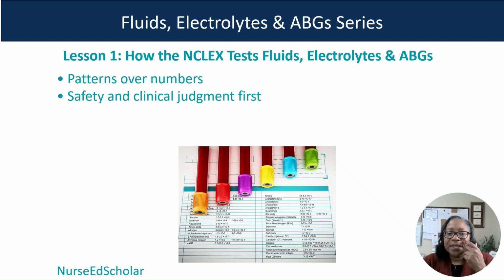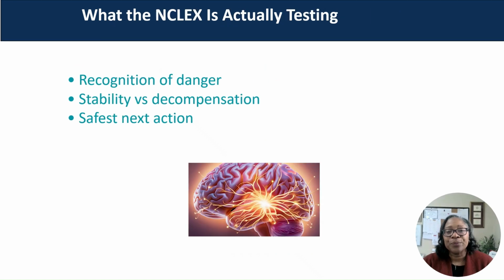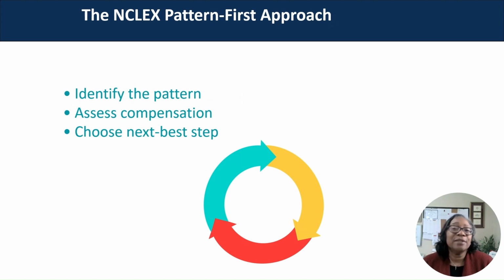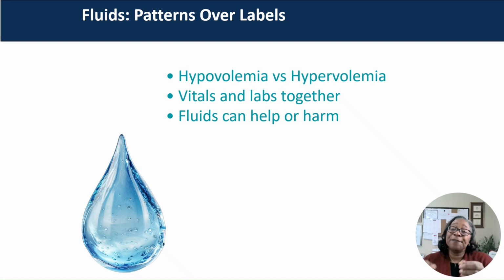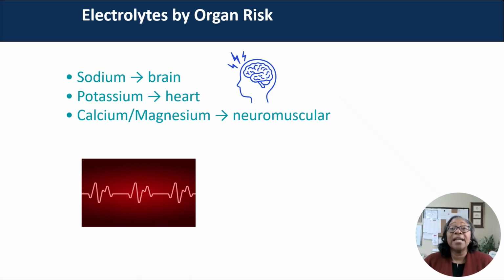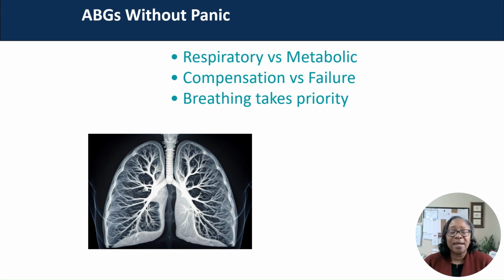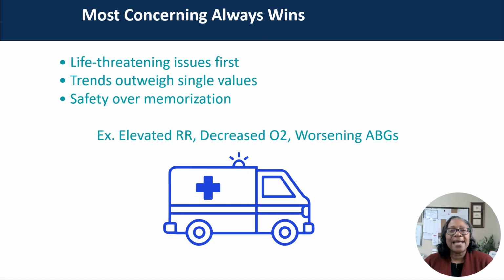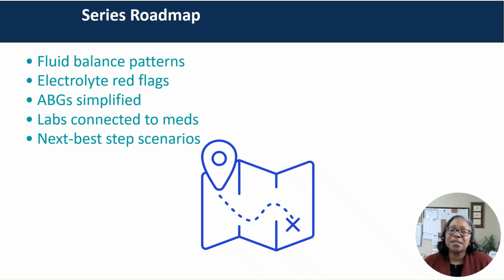Stop Memorizing Labs: How the NCLEX REALLY Tests Fluids, Electrolytes & ABGs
Fluids, electrolytes, and ABGs are some of the most anxiety-producing topics on the NCLEX.

Not because students don’t study, but because they’re taught to memorize numbers instead of recognizing patterns.

In this lesson, you’ll learn how the NCLEX actually tests labs and why memorization alone leads to wrong answers.

This is Lesson 1 in the Fluids, Electrolytes & ABGs: Patterns → Decisions series, created to help nursing students think as the NCLEX expects.

📌 What You’ll Learn in This Series:
• Fluid balance patterns (dehydration vs overload)
• Electrolyte red flags that signal danger
• ABGs without panic or complex math
• When lab values override routine orders
• How to choose the safest next action under pressure

👉 Download the companion workbook when it’s released at NurseEdScholar.com

You don’t need to memorize more — you need to think safely.

Welcome to NurseEdScholar — your trusted hub for NCLEX success, clinical judgment, prioritization, delegation, and medication safety.

📘 Download practice workbooks and study tools at NurseEdScholar.com

💬 Comment on your biggest nursing school or NCLEX struggle

▶ Clinical Judgment, Prioritization & Delegation
▶ Pharmacology Safety (High-Yield NCLEX Meds)